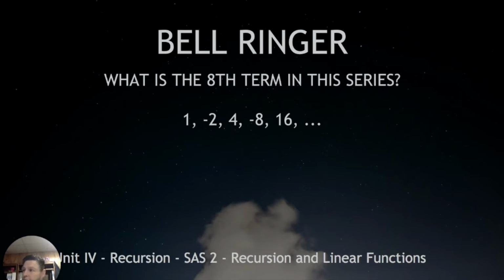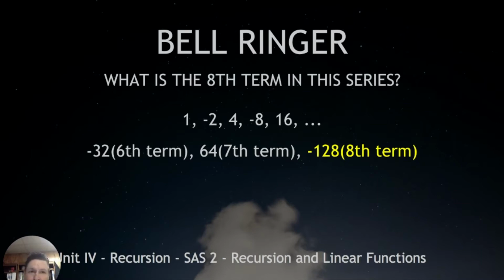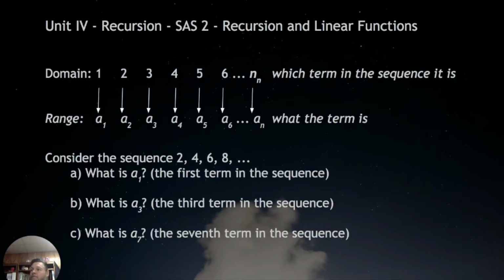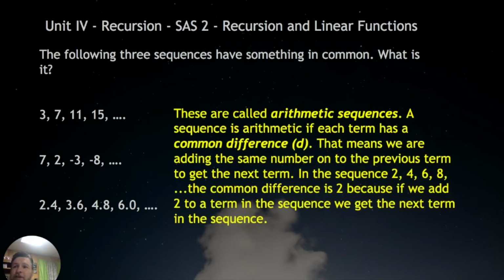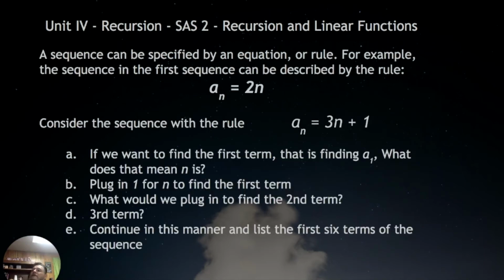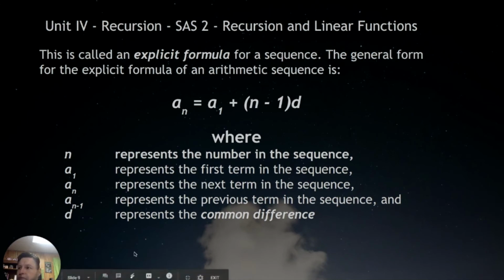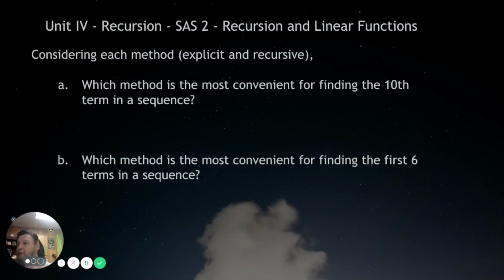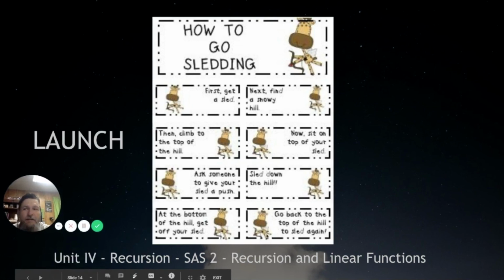AQR 4 3 1 Part 1 Recursion and Linear Functions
In this lesson, we introduce the mathematical discipline called Recursion. When you follow a sequence of numbers, you can see by the differences in the numbers of the sequence what the pattern is, and infer what the next terms in the sequence may be.